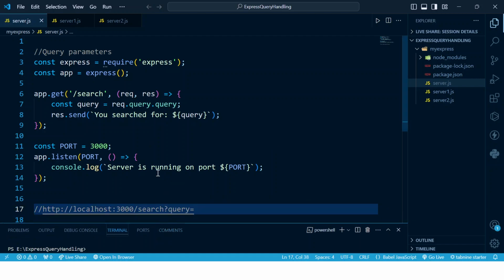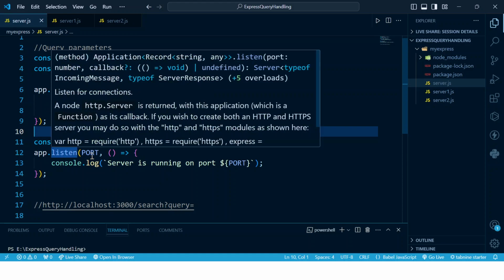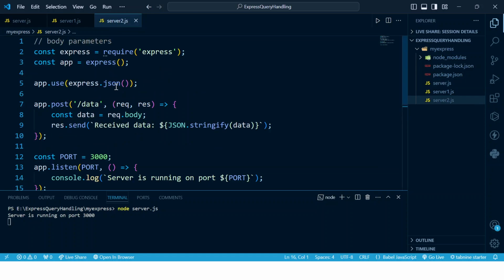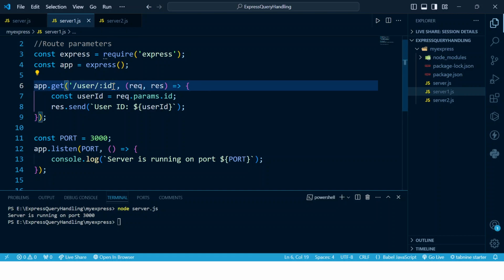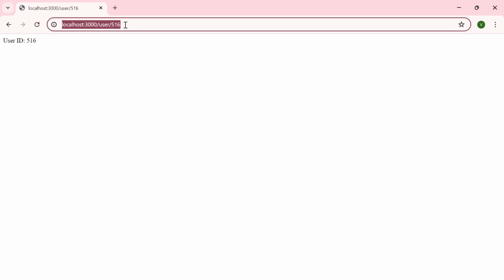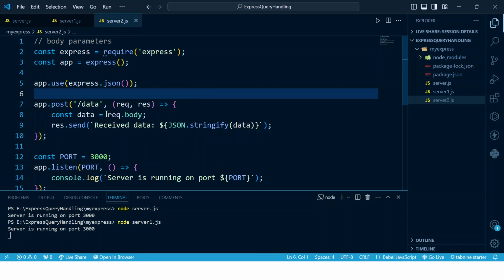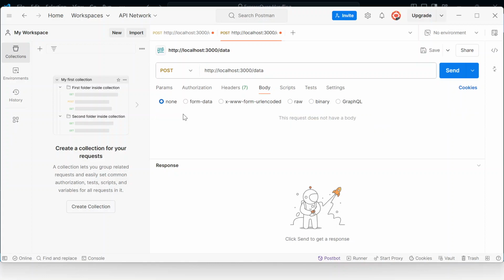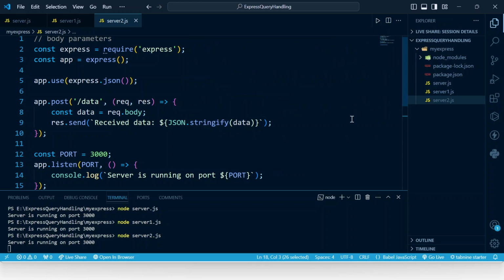WT_UNIT3_Topic5 Handling Request&Response Parameters